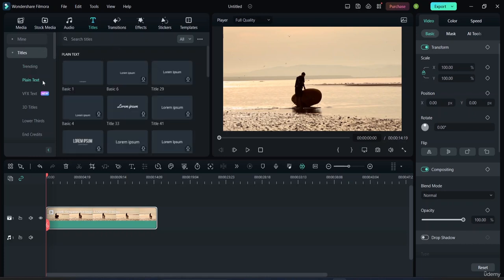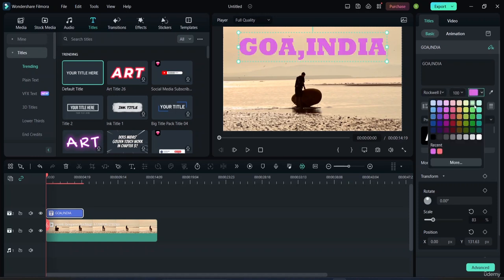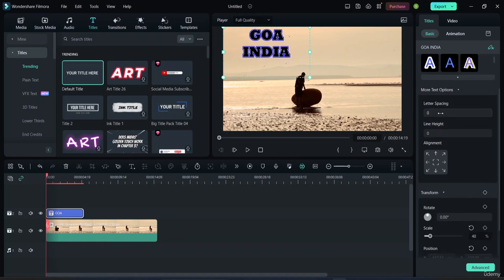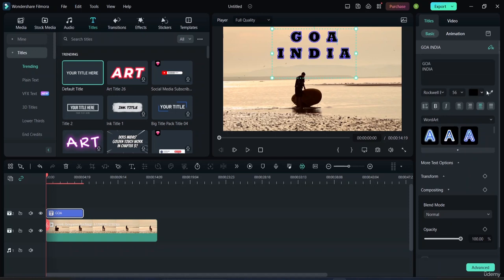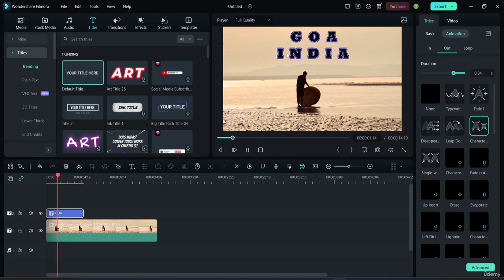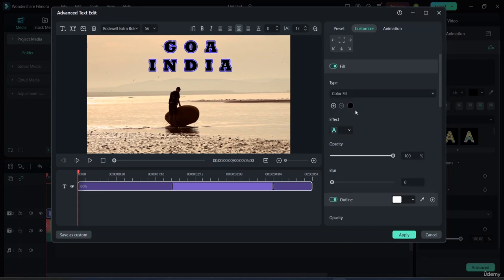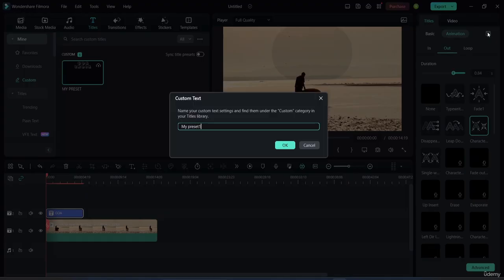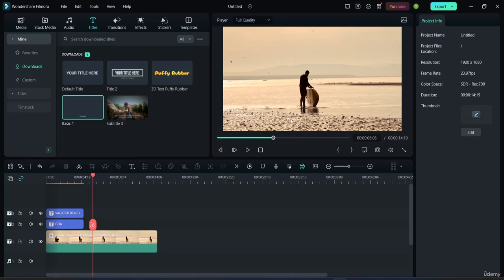11 How to create titles and Lower thirds